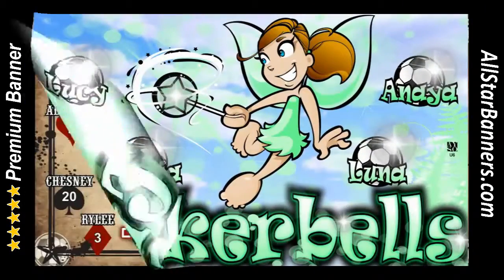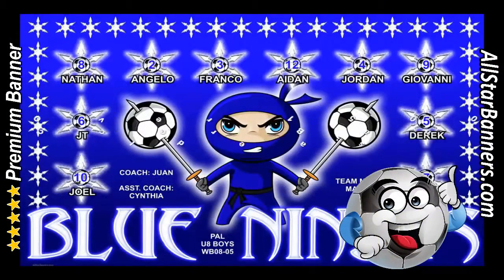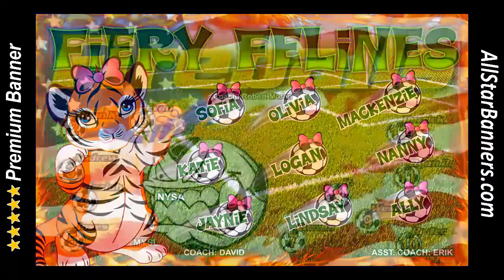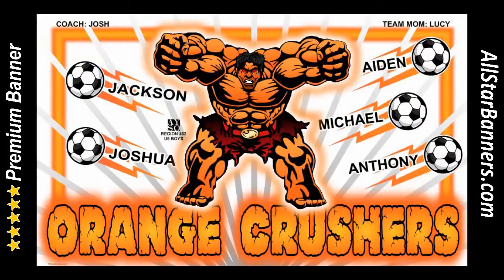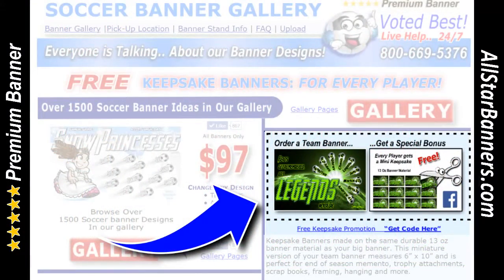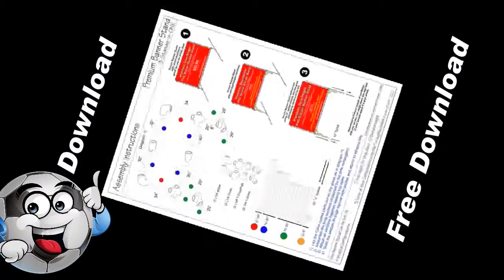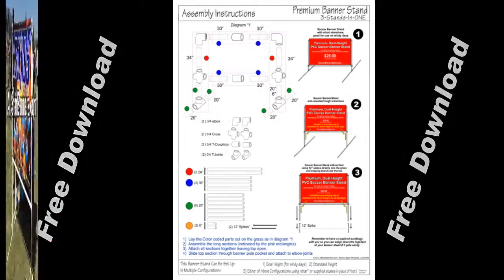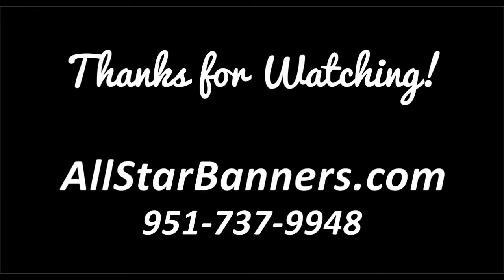[Collection] Banner of soccer ideas Aug 2015..